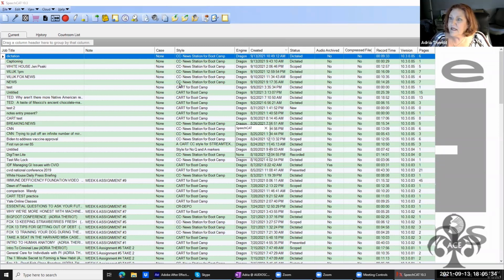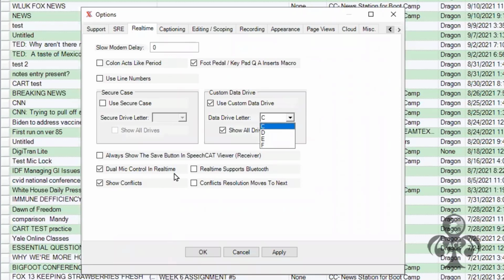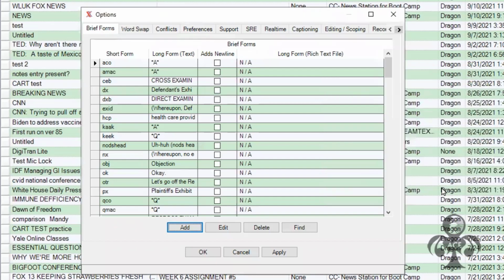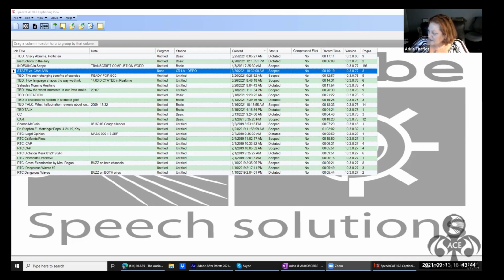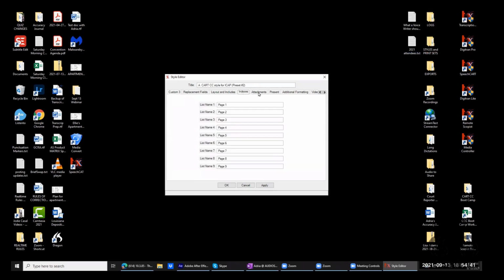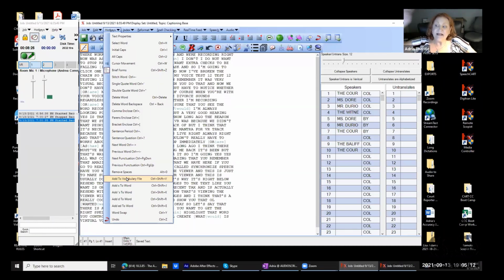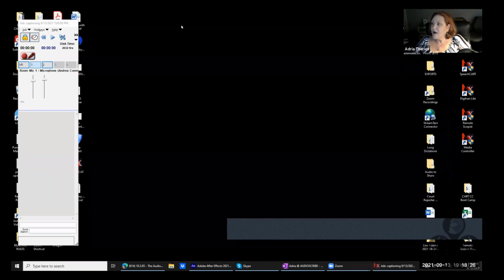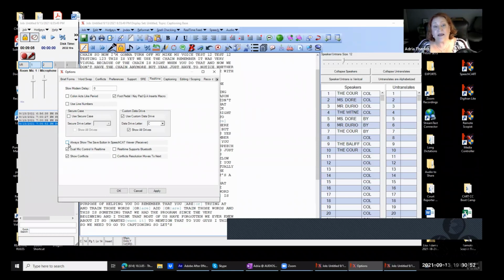What's New in SpeechCAT?